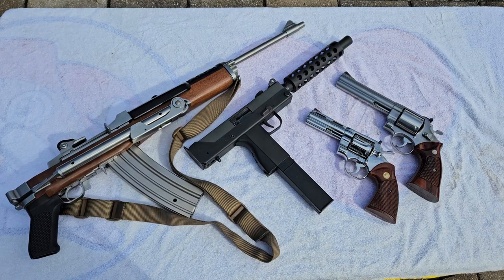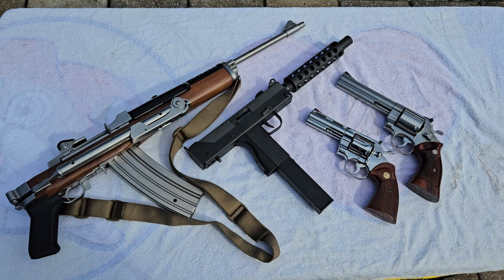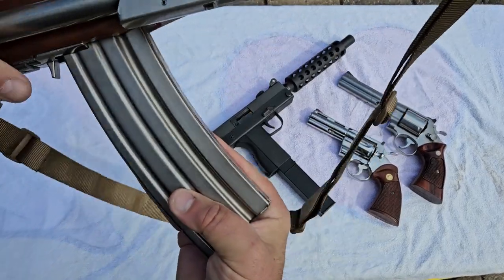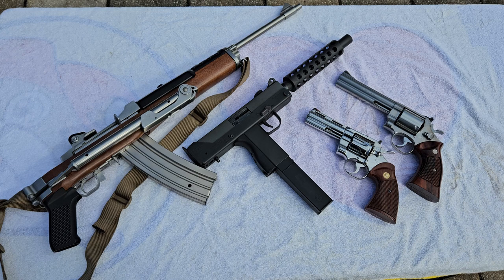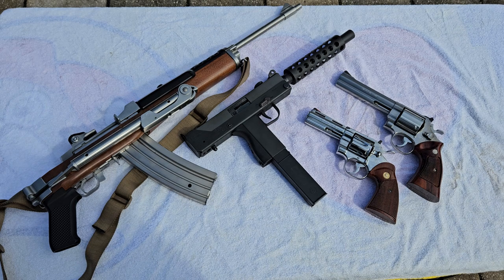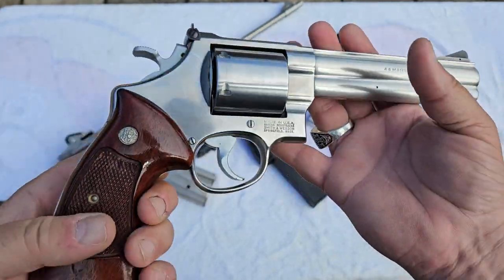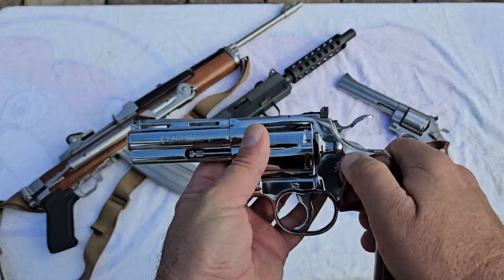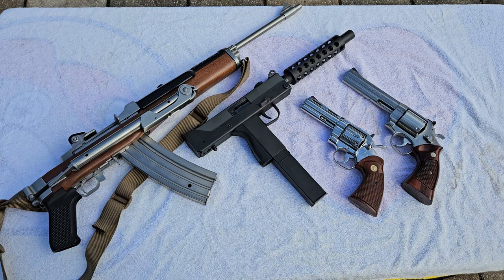Movie Guns, are they Cool? Walking dead Colt Python etc.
This video goes over a few guns used in Rv shows and movies . the weapons features in this video are as follows

Colt python 357 mag
Smith & Wesson 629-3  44 mag
Mini 14 stainless folder
Cobray Mac-11 9mm